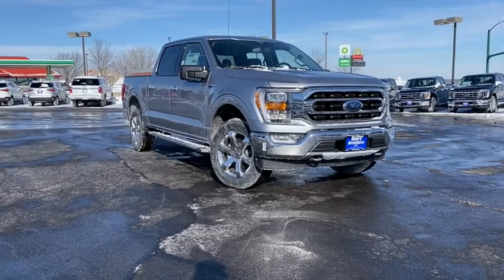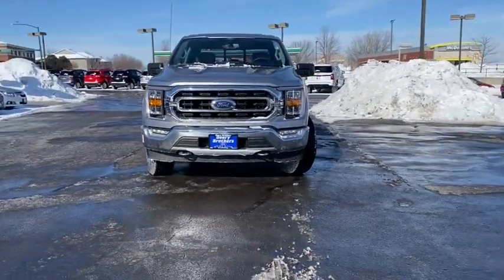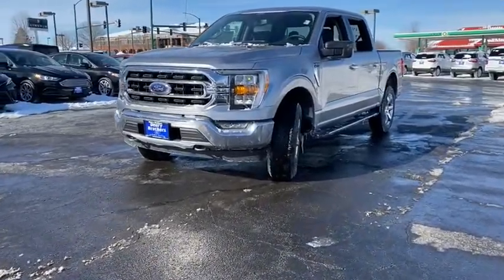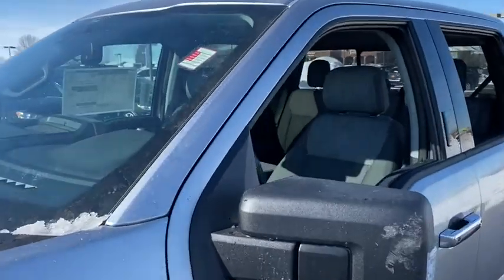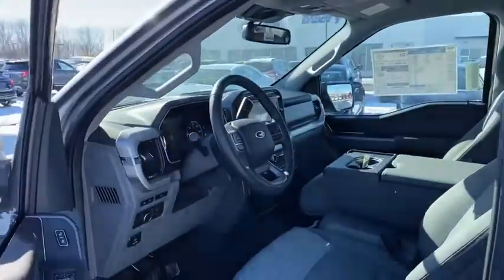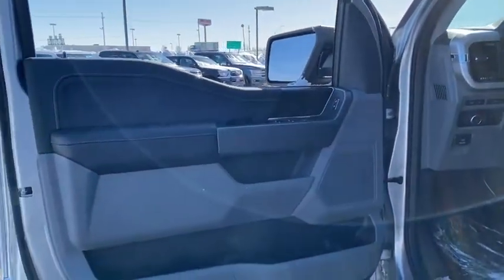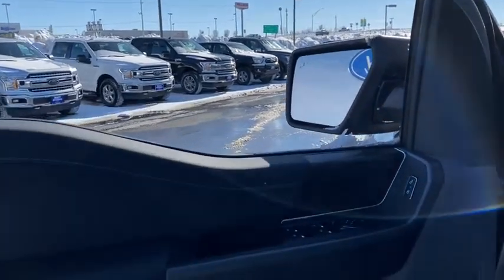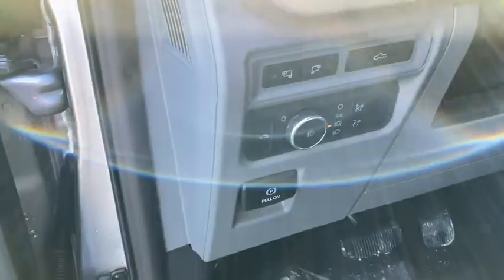2021 Ford F-150 Iowa City, Cedar Rapids, North Liberty, Waterloo, Coralville, IA F21053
Silver New 2021 Ford F-150 available in Iowa City, Iowa at Deery Brothers Ford Lincoln. Servicing the Cedar Rapids, North Liberty, Waterloo, Coralville, IA area.

Silver 2021 Ford F-150 XLT 4WD 10-Speed Automatic EcoBoost 3.5L V6 GTDi DOHC 24V Twin TurbochargedbrbrRecent Arrival!